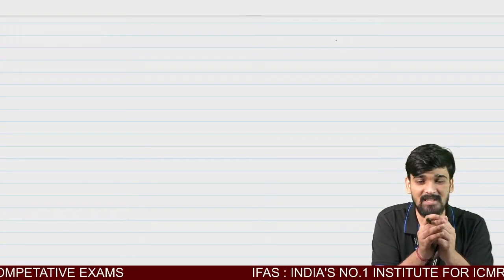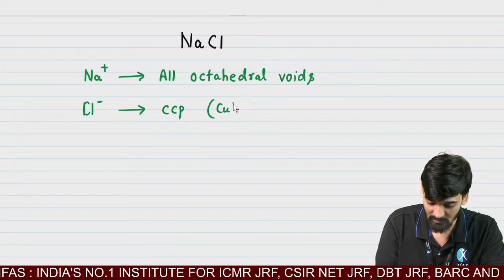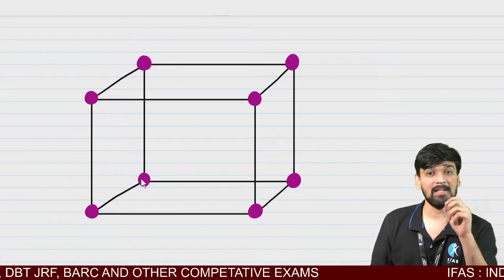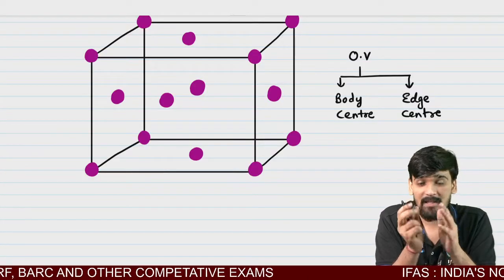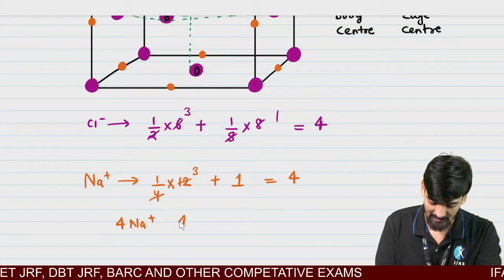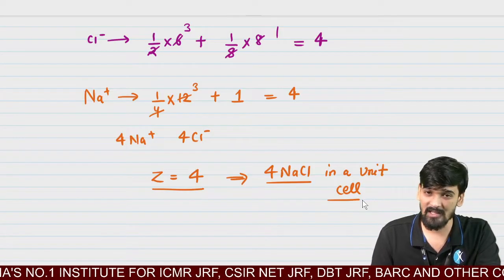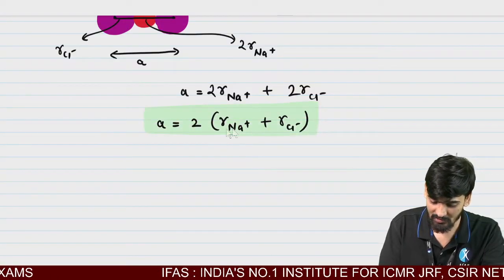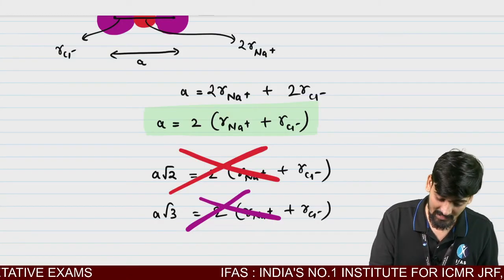SOLID STATE CHEMISTRY | STRUCTURE OF NaCl in ENGLISH MEDIUM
IFAS: India's No. 1 Institute for CSIR NET, GATE, SET & other PhD Chemical Science Entrance Examinations!

Dear Aspirants,
To get detailed free counselling session you can fill the form

Stuck somewhere?

Download IFAS App for Free CSIR NET, GATE, SET & Other PhD Chemistry Entrance Examinations Lectures, PYQ & Practice Questions: 👇

👉🏻IFAS CSIR UGC NET Chemical Science Result👈🏻:
CSIR - NET Dec 2024 - Total Selections: 4000+ (CSIR UGC JRF AIR 5, 6, 6, 7, 8, 9, 10. )
CSIR - NET June 2024 - Total Selections: 2000+ (CSIR UCG JRF AIR 3, 10, 13, 15, 16. )
CSIR - NET Dec - 2023: Total Selections: 1200+ (CSIR UGC JRF AIR 2, 4, 5, 7, 12, 15, 18, 19. )
CSIR - NET June - 2023: Total Selections: 1000+ (CSIR UGC JRF AIR 2, 6, 8, 9. )
CSIR - NET Oct - 2022: Total Selections: 700 (CSIR UGC JRF AIR 13,17, 23. )
CSIR - NET FEB - 2022: Total Selections: 510 (CSIR UGC JRF AIR 1, 2, 3. )
CSIR - NET NOV - 2020: Total Selections: 275 (CSIR UGC JRF AIR 3, 8, 10, 12, 13, 14, 18, 19, 20...)

👇Enroll for IFAS CSIR NET Chemical Science Online Classes: 👇

✔️Live Interactive lectures with India’s Best Educators for CSIR NET Chemistry.
✔️You can ask doubts in live CSIR NET Chemistry online classes.
✔️ CSIR NET Chemistry Recorded Video lectures can be downloaded in IFAS App & watch offline.
✔️ CSIR NET Chemical Science Online Test Series (CSIR NET Chemical Science Unit Test & CSIR NET Chemical Science Mock Test) with detailed analysis.
✔️ CSIR NET Chemical Science Previous Year Question with detailed explanation.
✔️ Updated CSIR NET Chemical Science Study Material.

SET chemical science syllabus 2021
csir net dec chemical science question paper
csir net june 2020 cut off chemical science
csir net chemical science solved question paper pdf
csir net chemical science